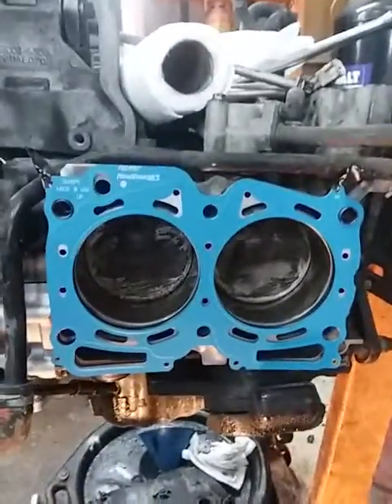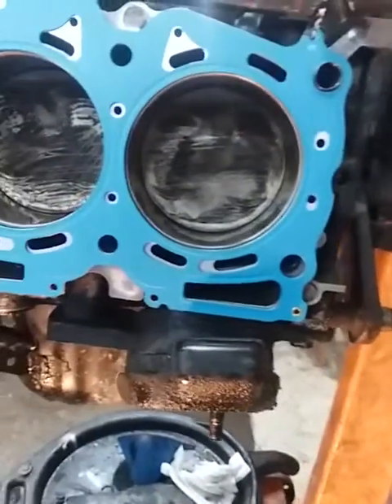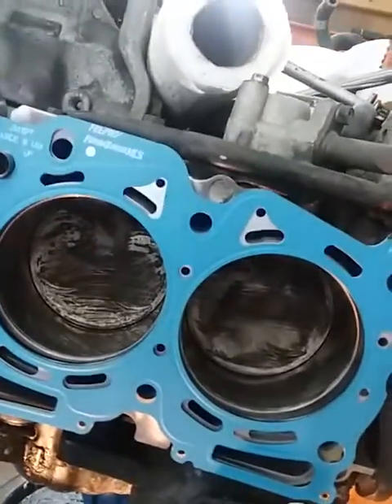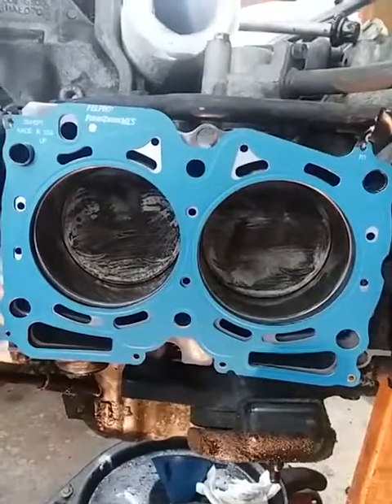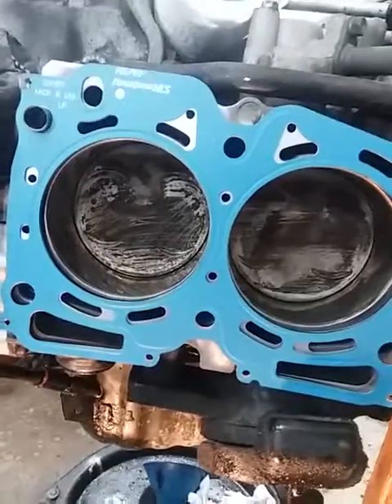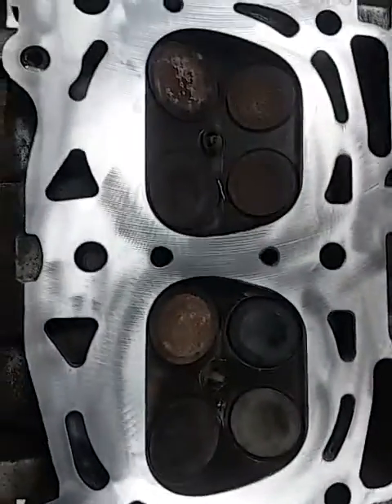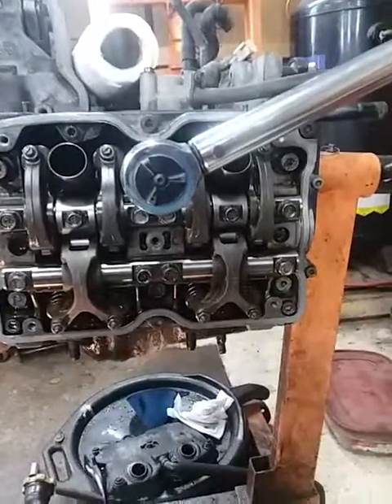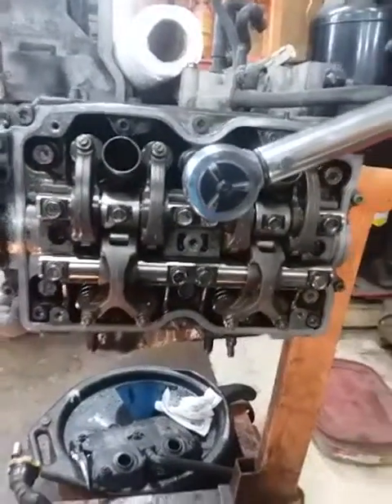Head gasket on 2.5 subaru part 1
Head gaskets on 2.5 Subaru